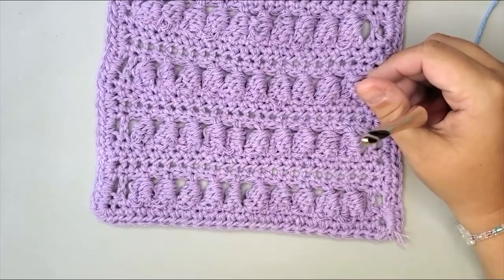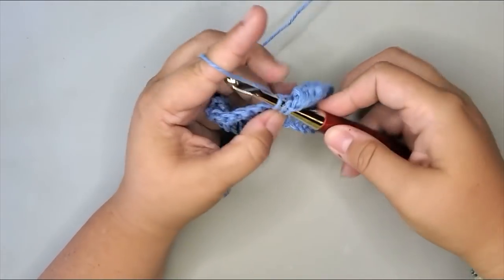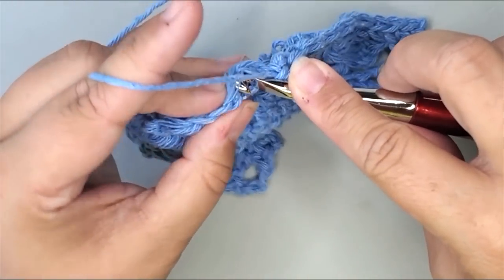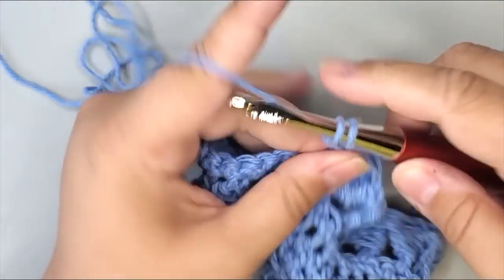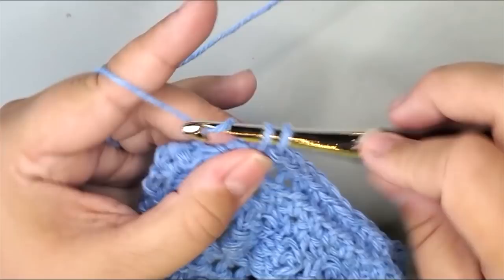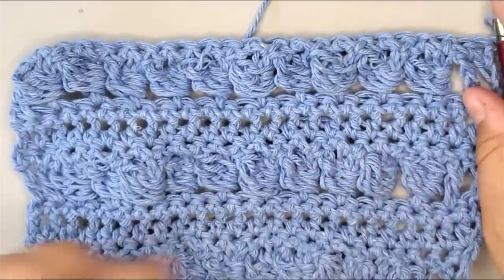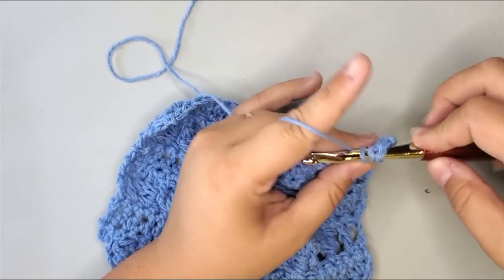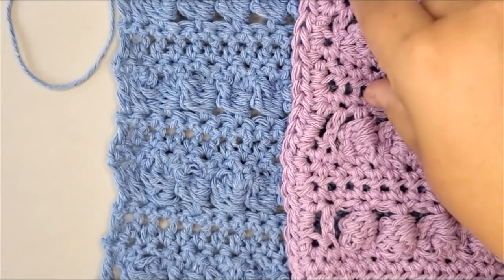Tilted Block stitch washcloth Tutorial.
My other washcloth tutorial Coral reef washcloth

or
Beach Cardi pattern

TeeSpring designs!!!

Jennifer
Cinnamon Stitches
Fredericksburg VA
22404